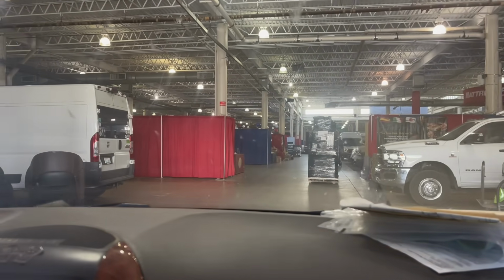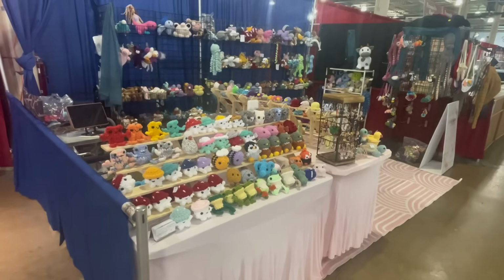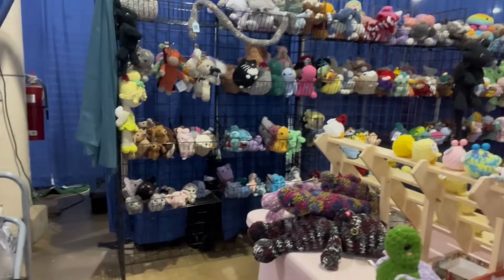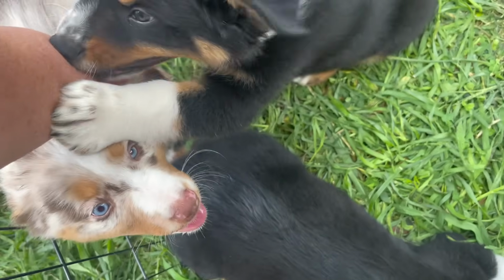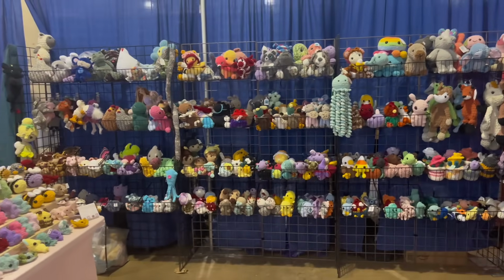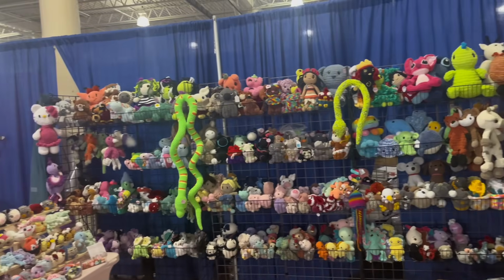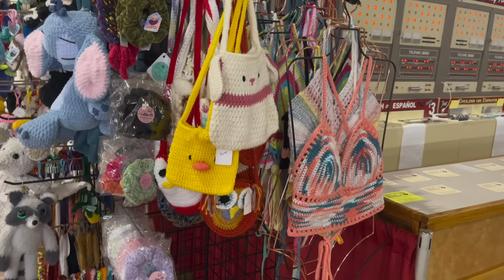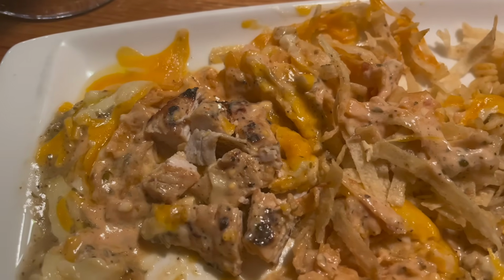Market Day | 12 Days at the Ohio State Fair | Crochet Booth Collaboration!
Come along for an unforgettable 12-day journey at the Ohio State Fair where I teamed up with 14 incredible crochet artists, including ​⁠  @JessicasCozyCreations ! 🧵✨

Watch how our booth evolved each day, showcasing over $46,000 worth of handmade crochet items, from cozy wearables to creative decor. You'll see how we added fresh inventory, connected with amazing customers, and built a powerful crochet community right on the fairgrounds.

💬 Expect behind-the-scenes footage, customer interactions, booth transformations, and the magic of true collaboration in the fiber arts world!